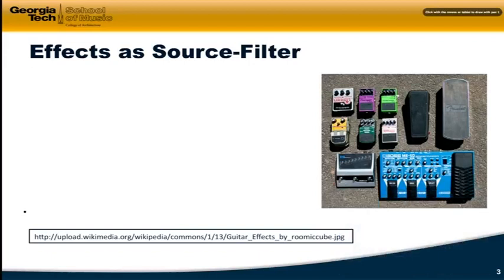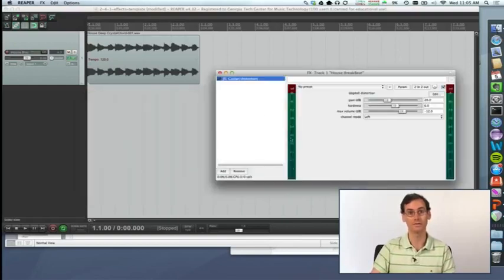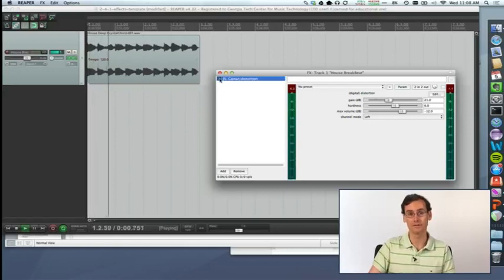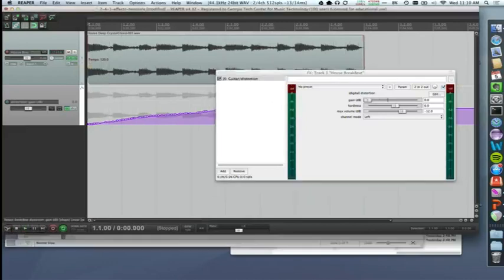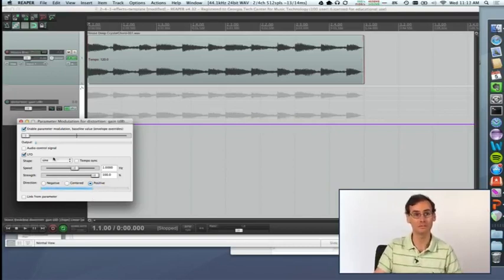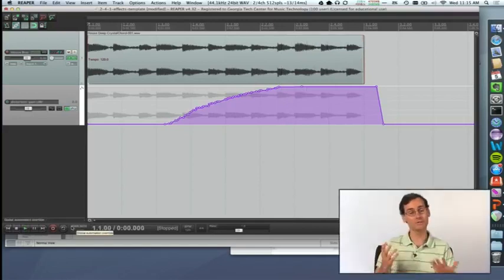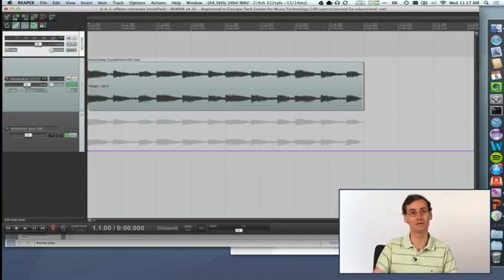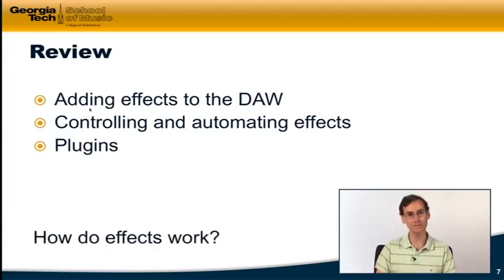2.4 - Using Effects in the DAW | Music Technology